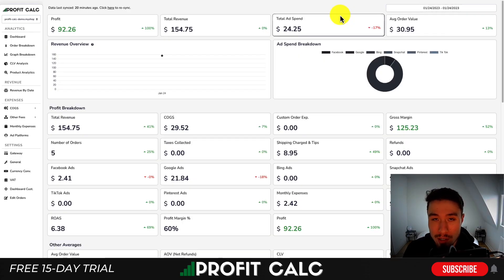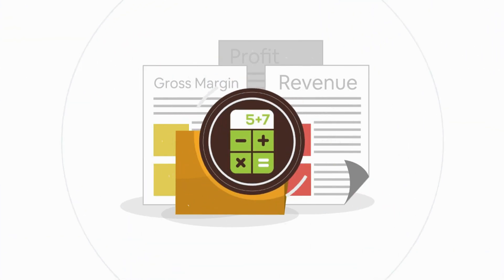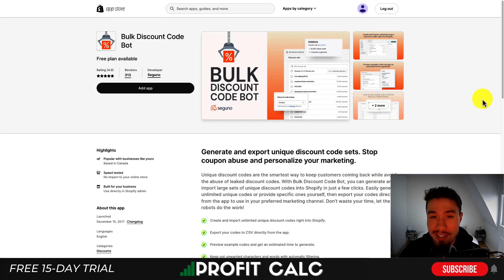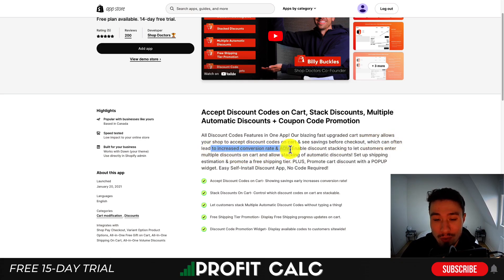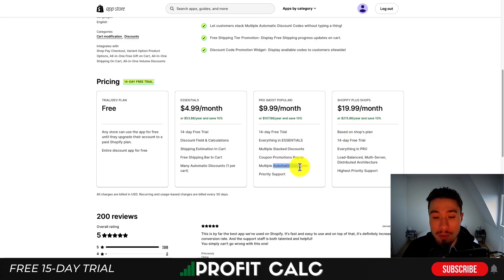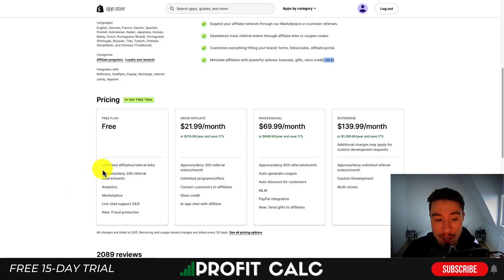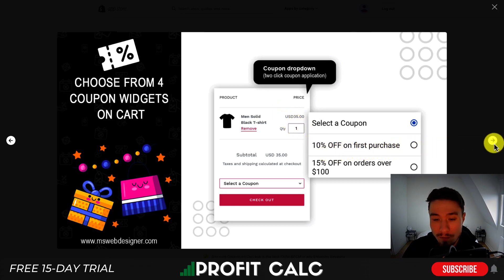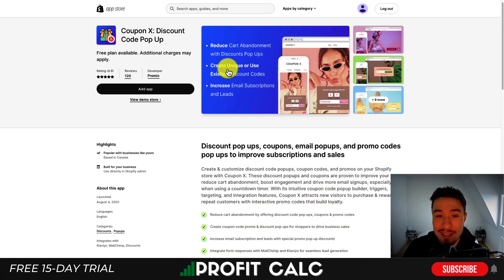Best Coupon Generator Apps For Shopify - Make More Money With Your Store